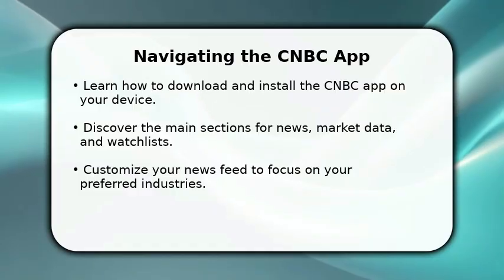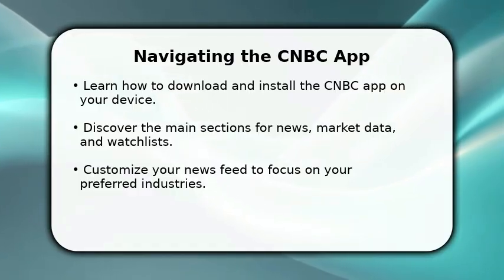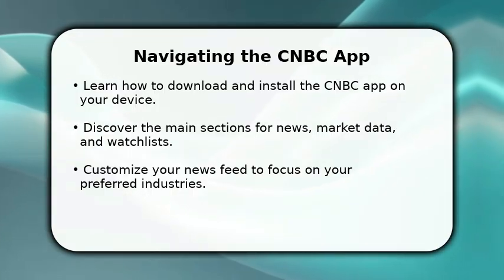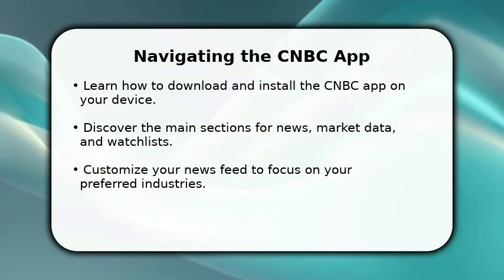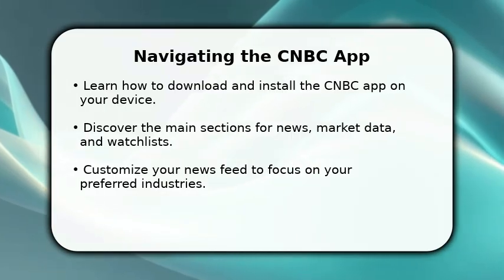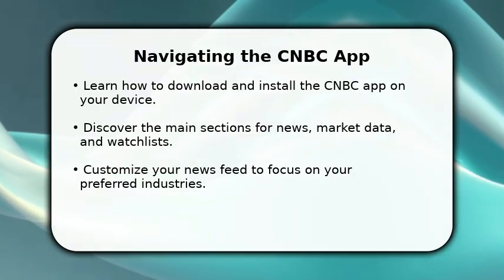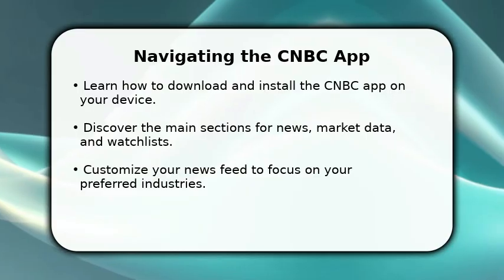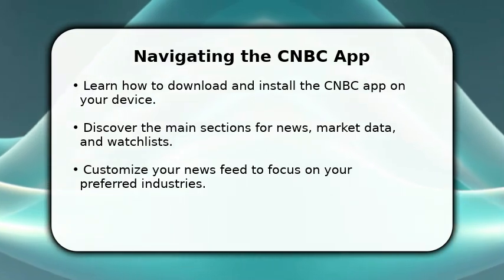How to Use CNBC App (Easy Method)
▸ (s) In this video, we will show you how to use the CNBC app in a simple and easy-to-follow method. The CNBC app provides users with real-time access to financial news, market data, and analysis. With this guide, you'll be able to navigate the app's features and stay up-to-date on the latest market trends.